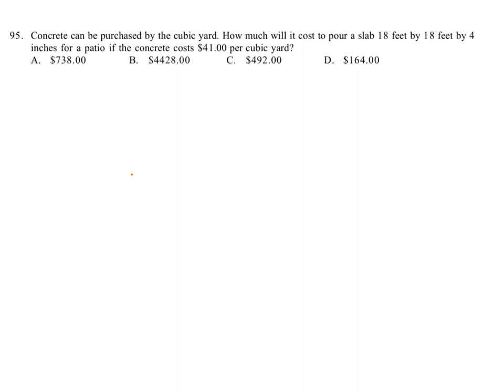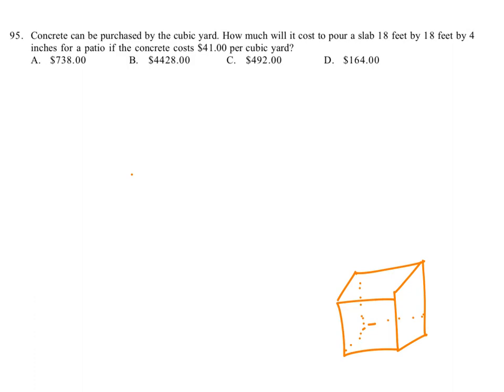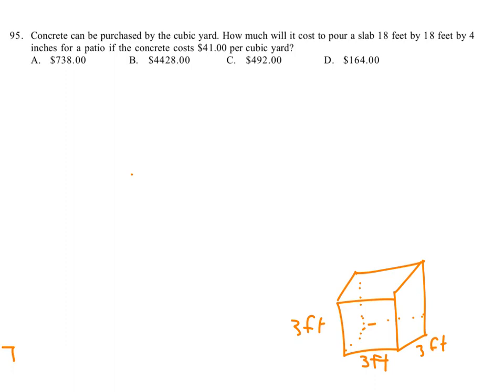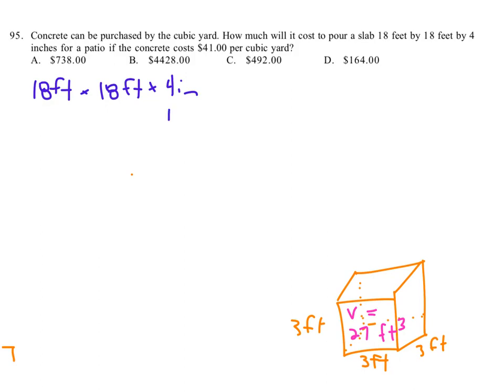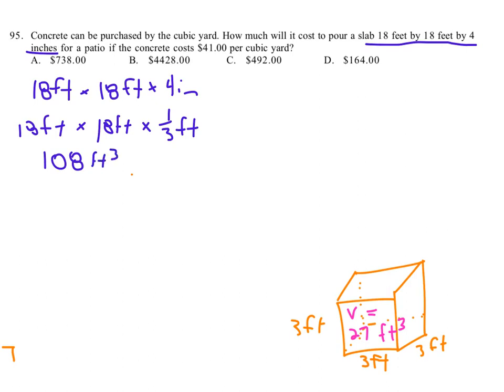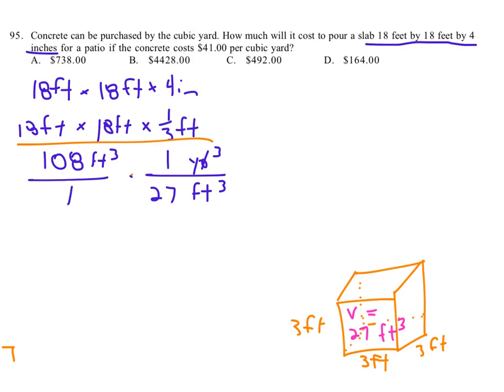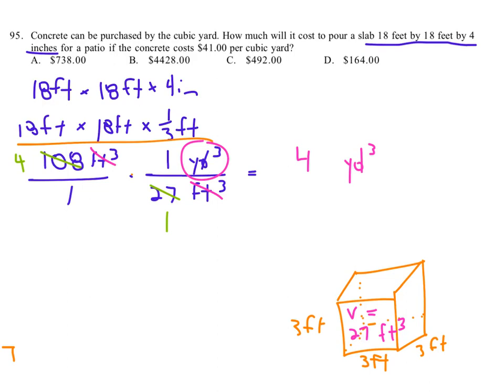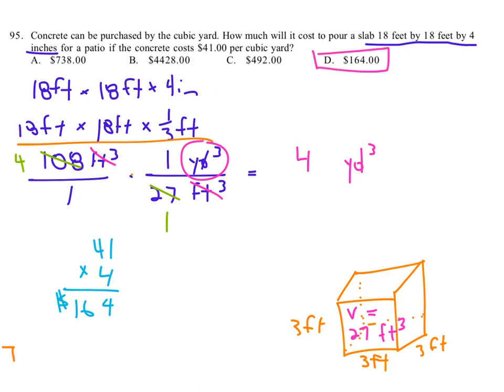Geometry Final Exam Practice #95